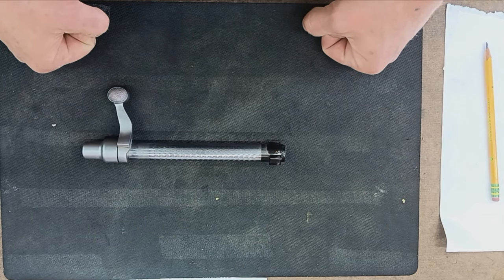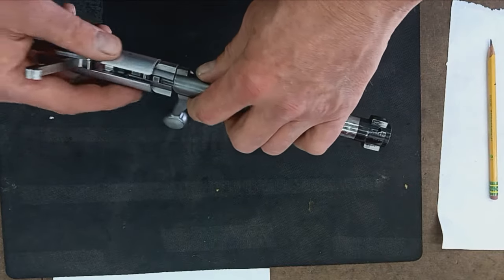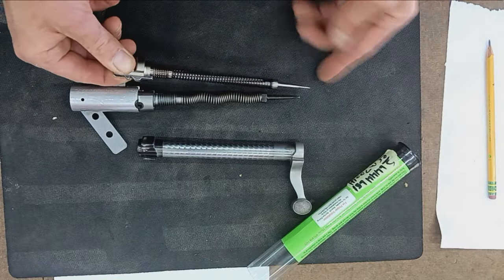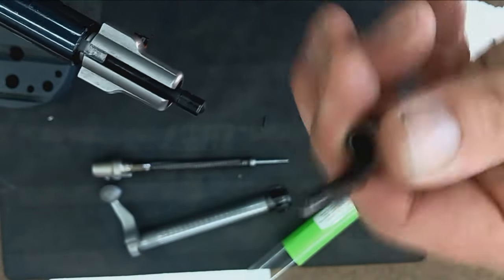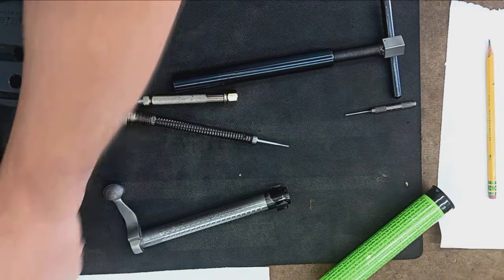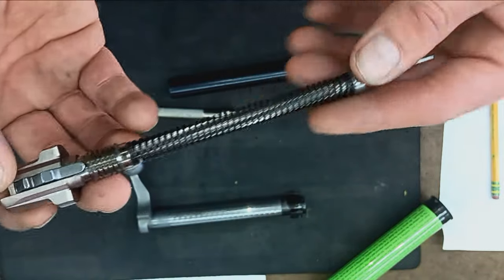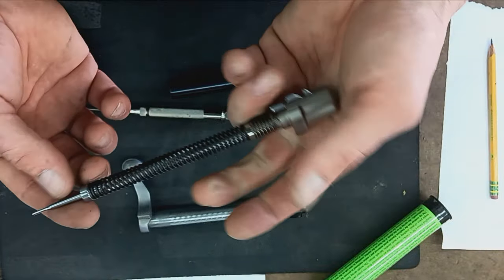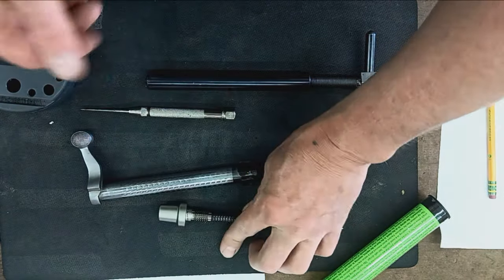Remington 700 j-Lock - undesirable redundant safety to AVOID, and how to fix/replace it!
The dreaded j-Lock featured on some Remington 700 bolts.  Geoff goes in depth about how this is/was a bad idea and the limitations and problems it causes.  Don't worry - if you have one it can be easily replaced with the aftermarket replacement firing pin assembly made by Gre-tan Rifles.